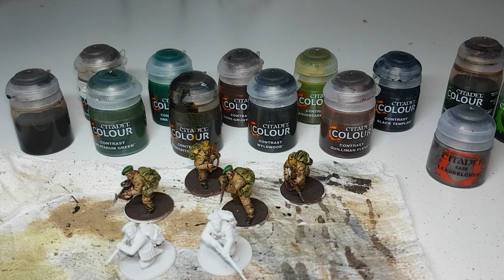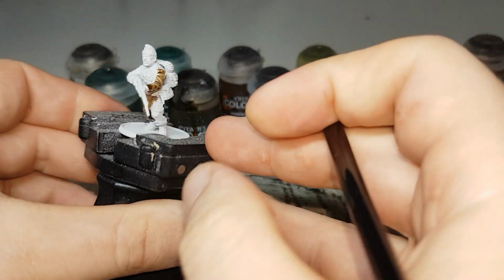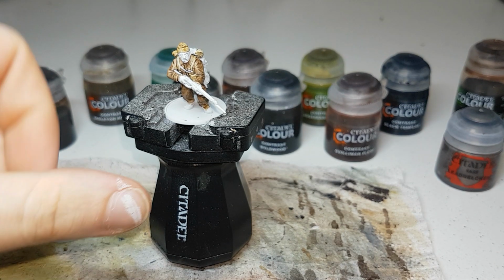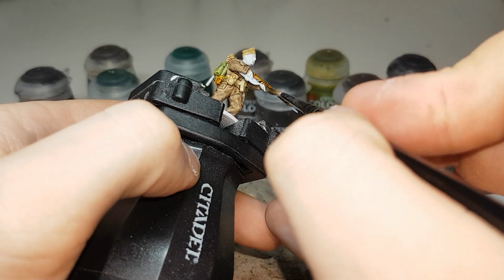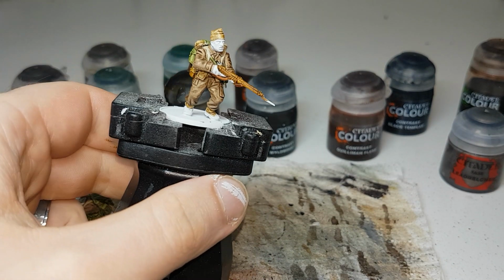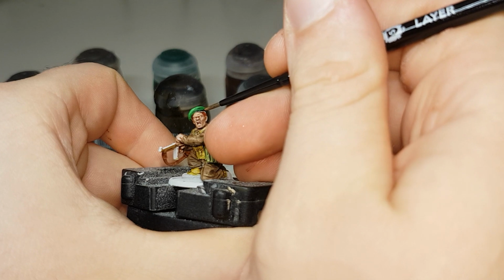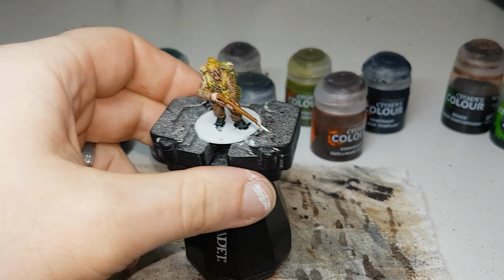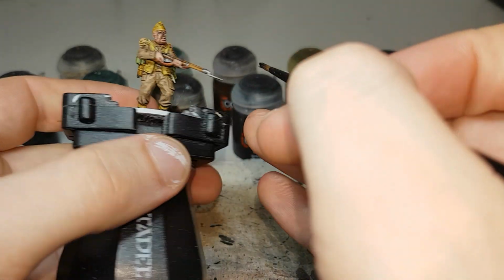How i paint British and inter-allied commandos using contrast paints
In this video I will demonstrate how I paint my British and inter-allied commandos using contrast paints.

paints used:
corax white
British uniform mixture (2 parts skeleton horde to 1 part wyldwood)
skeleton horde
militarum green
ork flesh
snakebite leather
gore grunter fur
wyldwood
plague bearer flesh
Guilliman flesh
black templar
leadbelcher
nuln oil
agrax earthshade